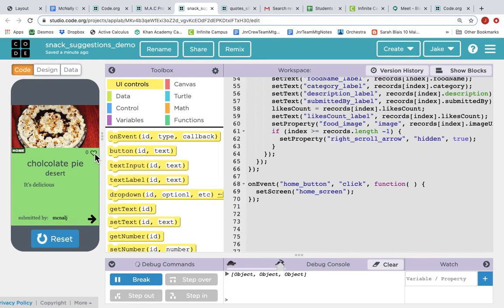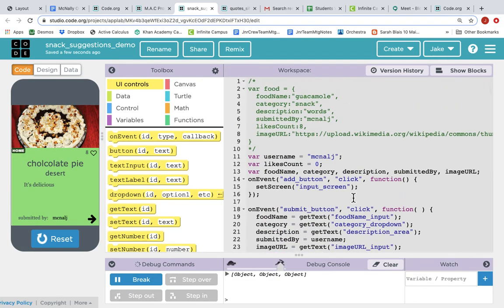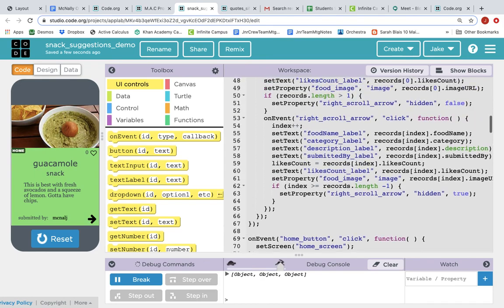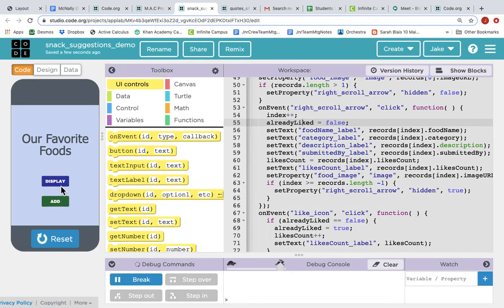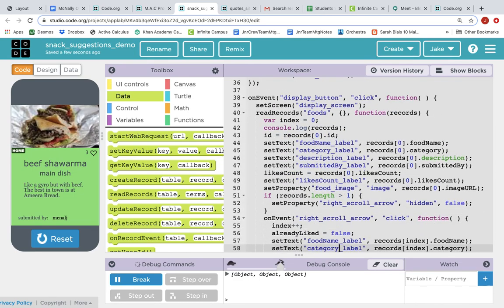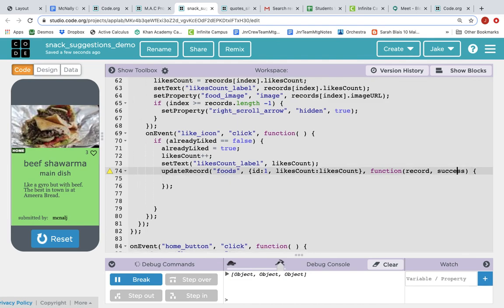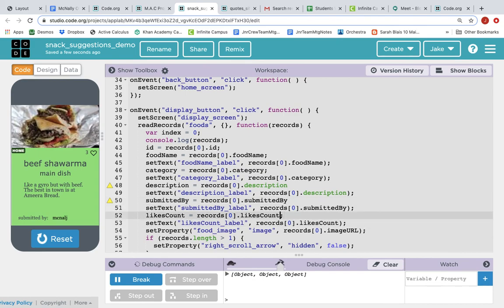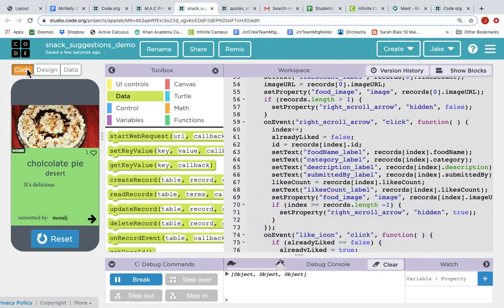Database App (8/8) - Update Records in a Database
Implement a likes feature by updating records in your database in App Lab.